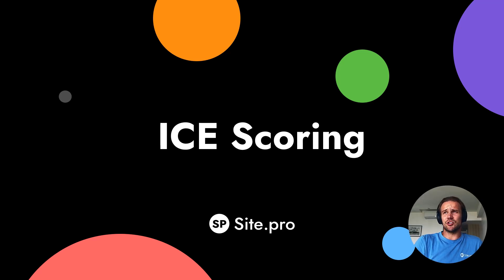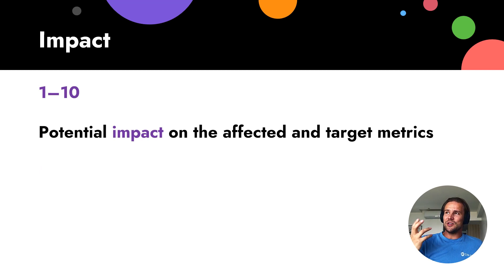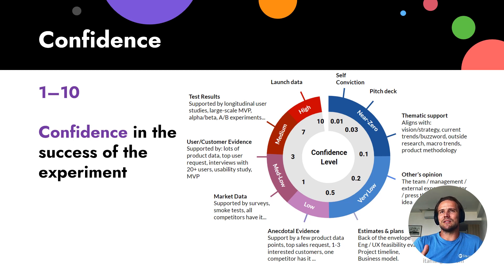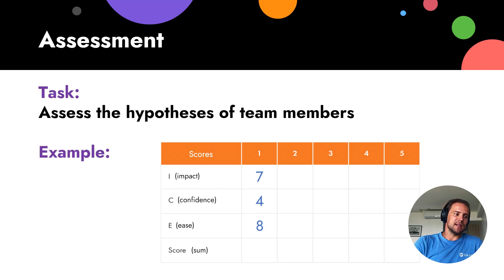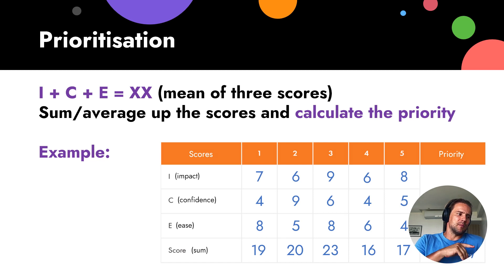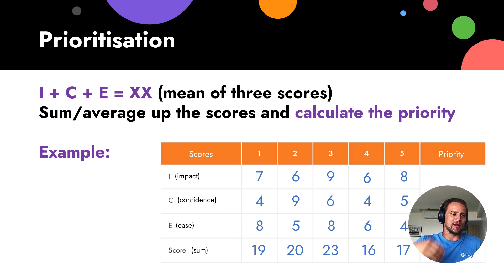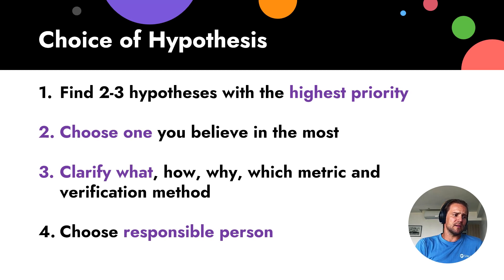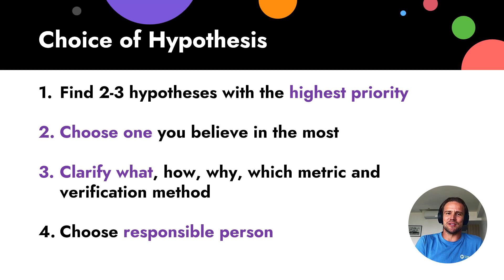3.5. ICE Scoring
00:00 Method of prioritisation: ICE scoring
00:13 Meaning of ICE scoring: Impact, Confidence, Ease
00:18 ICE scoring vs RICE scoring
00:36 The importance of using the same model
00:45 Many hypotheses — where to start? Which hypothesis is better?
01:00 Evaluation of a hypothesis: impact on the metrics
01:48 Evaluation of a hypothesis: confidence in the success of the experiment
02:02 Levels of confidence
02:56 Evaluation of a hypothesis: ease of experiment organisation
03:06 How to check ease: from corridor testing to A/B testing
03:37 Assessment of hypotheses
04:02 Prioritisation: summing up the scores and calculating priority
04:18 Prioritisation: multiplying the scores and calculating priority
05:10 All growth team members must participate!
06:03 Calculation of the priority
06:15 Choice of hypothesis: 4-step directions
06:22 Step 1. Find 2-3 hypotheses with the highest priority
06:31 Step 2. Choose one hypothesis you believe in the most
06:51 Step 3a. Clarify what, how, and why you will test a particular hypothesis and what metric you will increase
07:09 Step 3b. Choose verification method: CustDev, A/B testing, corridor testing, etc.
07:40 Step 4. Choose responsible person(s)
08:00 Every hypothesis must have an owner